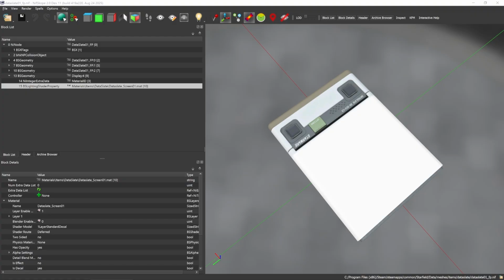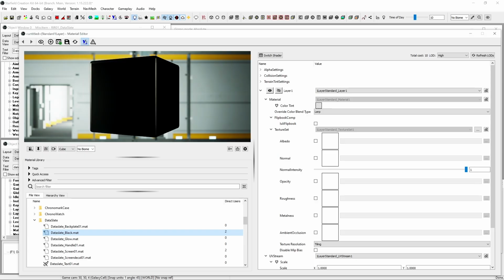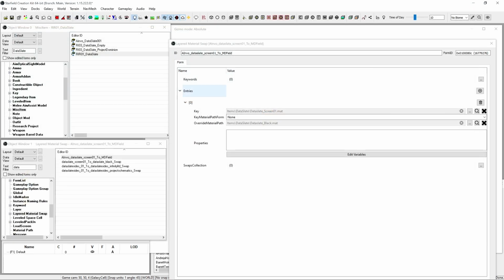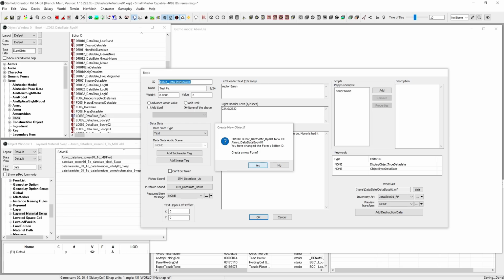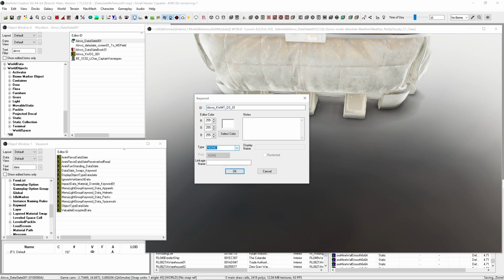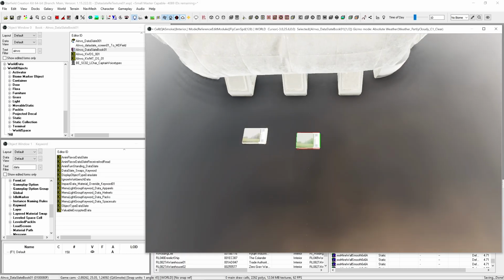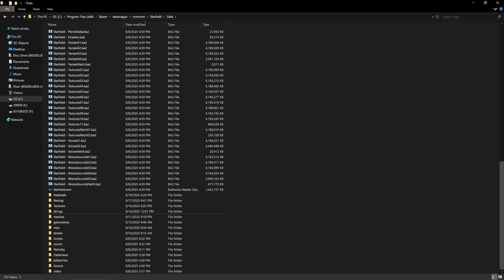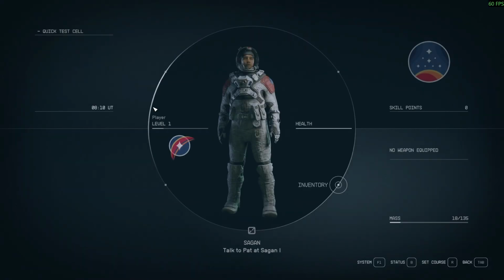Starfield Creation Kit, Dataslate UI retexture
How to retexture a dataslate

Open ck and navigate to "book" use the filter for "dataslate".
Copy one of them, delete the stuff you don't need, and give it your ID.
Navigate to the "Layered Material Swap" search for the dataslate_Screen_01_To_Dataslate_Black_Swap, then make a copy of that.
Use the material editor to copy the .mat file the Layered Material Swap points to.
Save this in your own folder - Materials/YourCoolFile

MUST USE THIS FILE PATH FOR THE TEXTURE TO WORK!!!
Textures\Interface\Objects\DataSlate

after you set up your LMS to point to your .mat (that points to your texture)
Navigate to your "keywords" and make a type "Layered Material Swap".
Add that to your LMS (lil dots on the upper right) and your book.
Might want to make the Dataslate Item too. Add the LMS to the book and item.  Might need to change the ref too if you hand place it in the world.

On the new book you made hit the buttons so, image name='' caption='' pop up. add your texture file name in the quotes for image name.  No need to add the .dds or file path.  The UI looks in the Textures\Interface\Objects\DataSlate.

I set the inventory art to none and it looked fine you might want to make an "art Object" and a "preview transform".

Pack your .mat and .dds
Make the file a small master and test it.